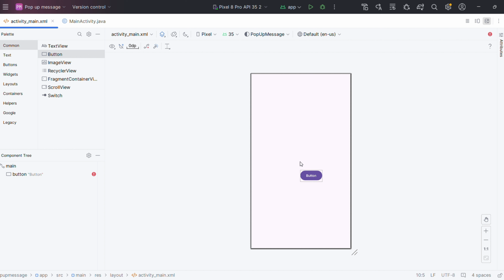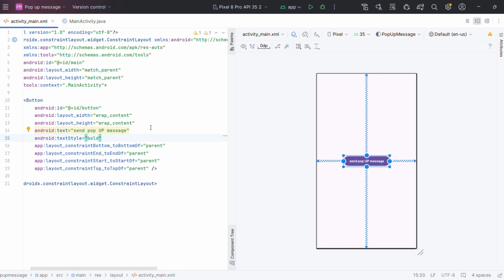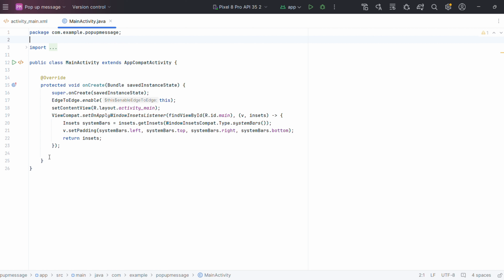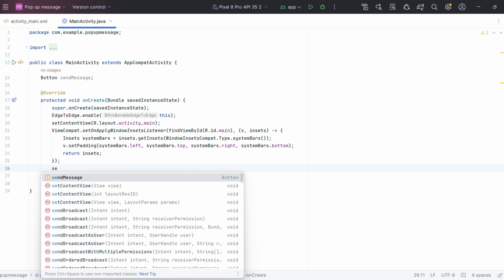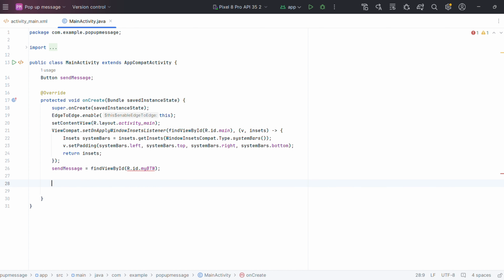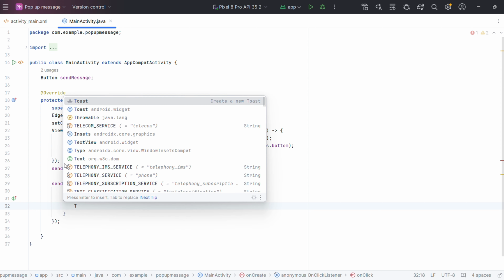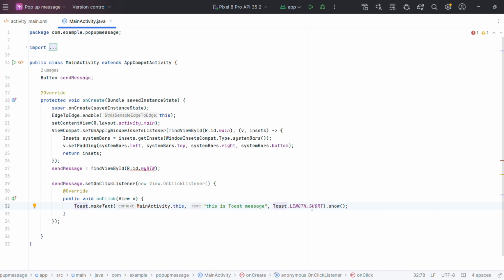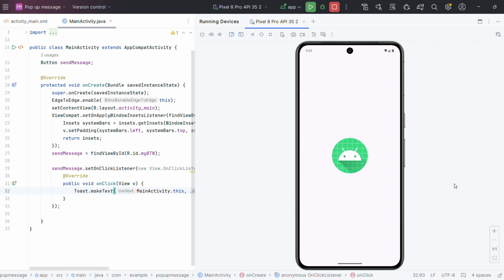How to Show Toast Message in Android Studio | Android Studio Tutorial for Beginners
Learn how to display Toast messages in Android Studio step-by-step! In this beginner-friendly tutorial, I explain how to use Toast in Java to show short and long messages in your Android app. Perfect for Android development beginners who want to add simple notifications to their apps.

What You’ll Learn in This Video:

What is a Toast message in Android

How to create a short Toast message

How to create a long Toast message

Complete Java code for Toast in Android Studio